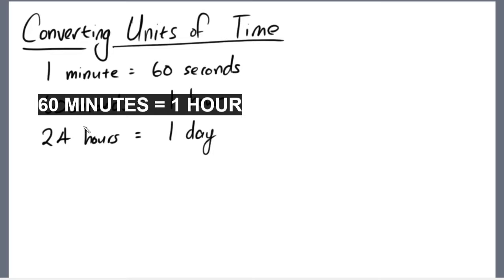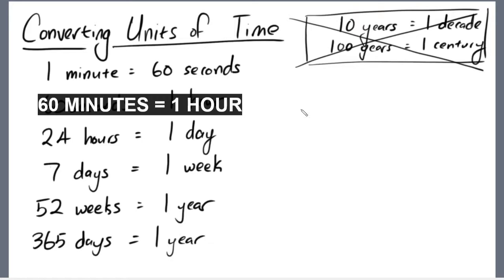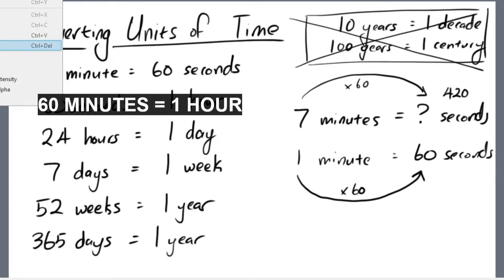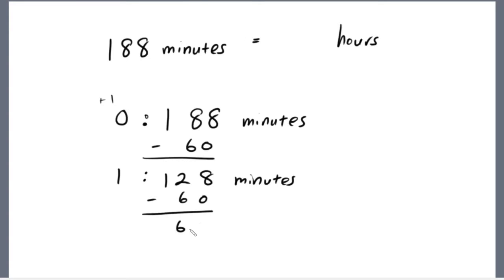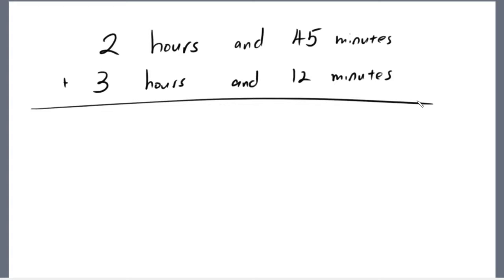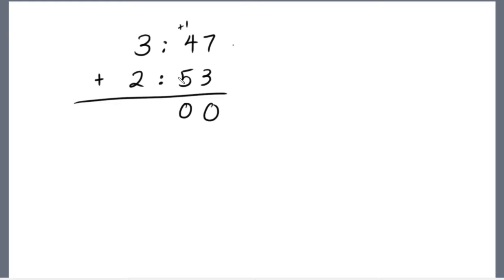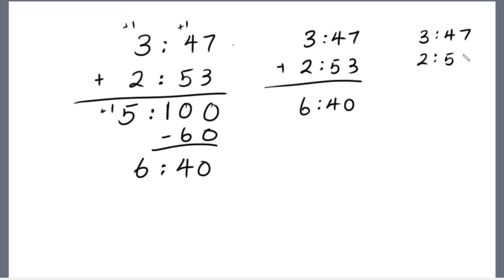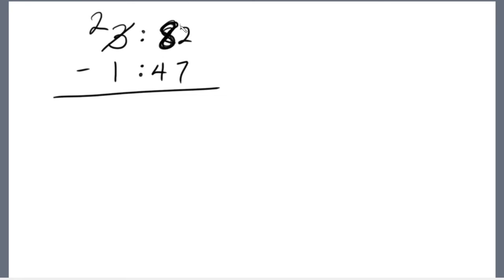Converting Units of Time